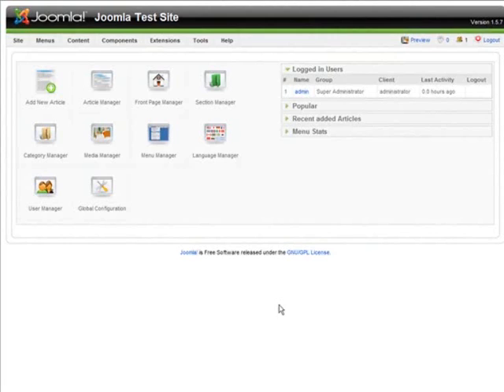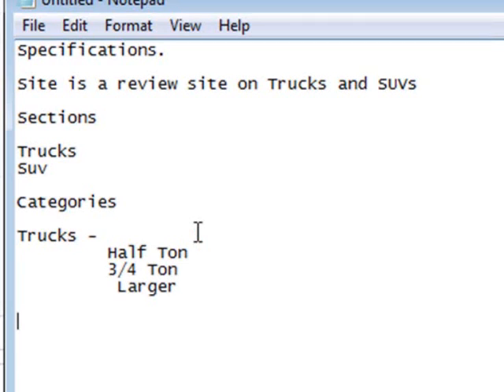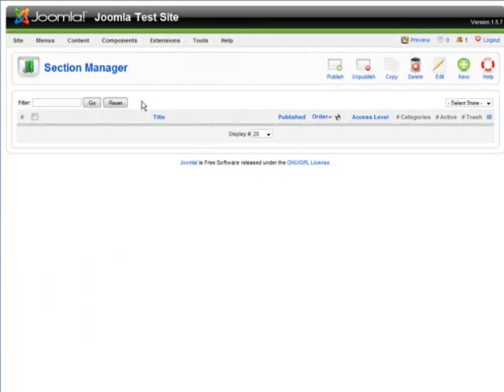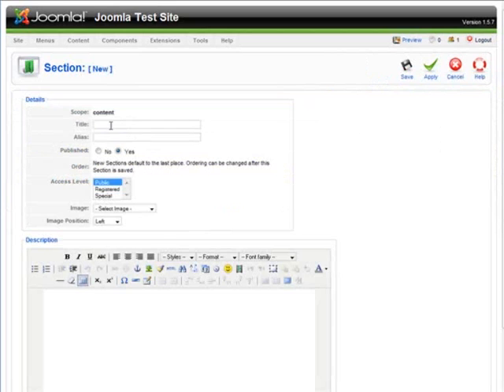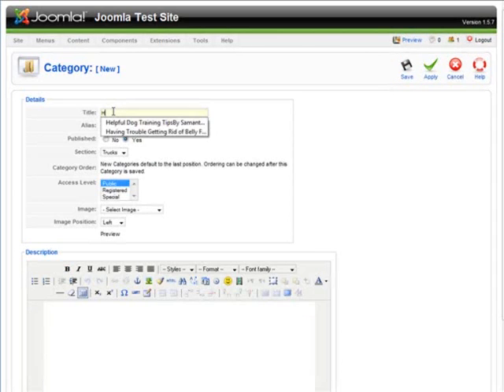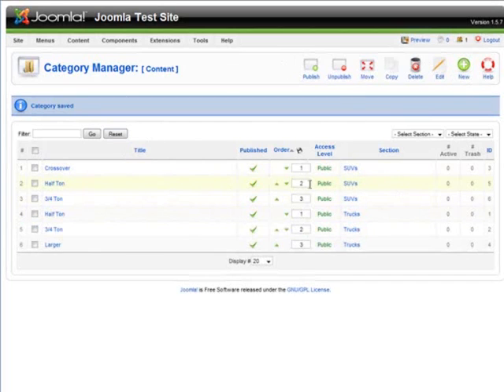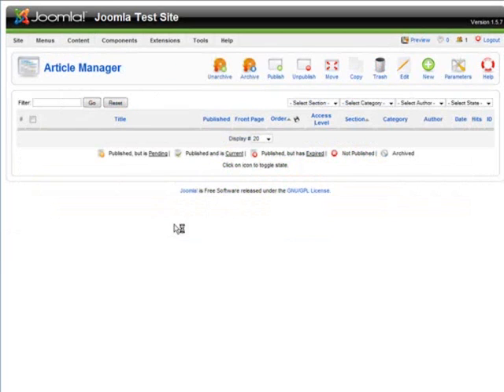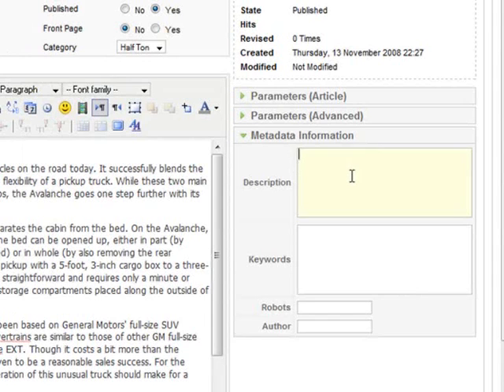Joomla Tutorial Part 1 - Sections, Catagories And Articles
This video will explain in simple and easy to follow terms, how to set your joomla 1.5 site up.